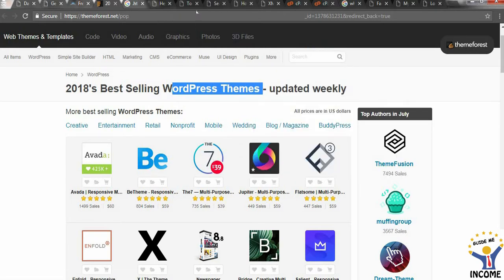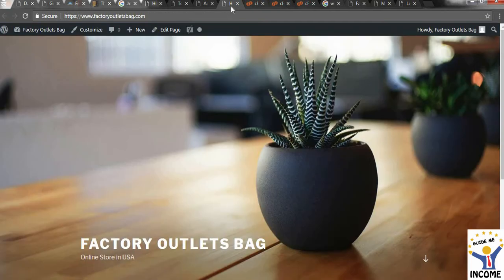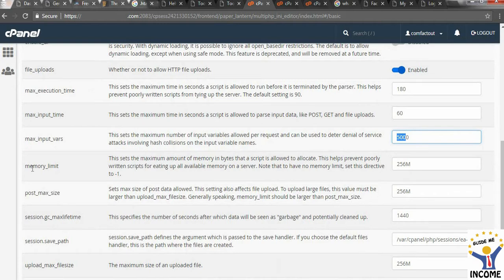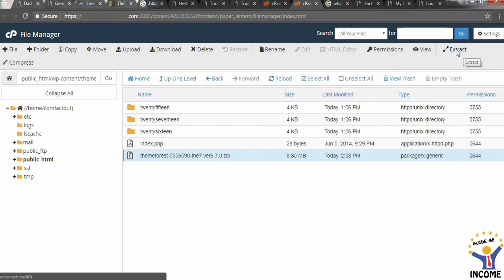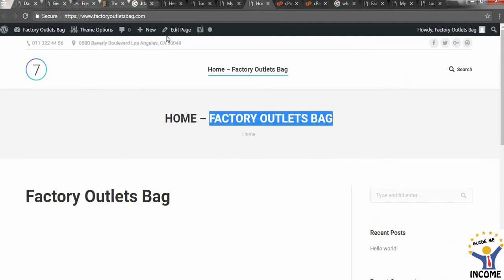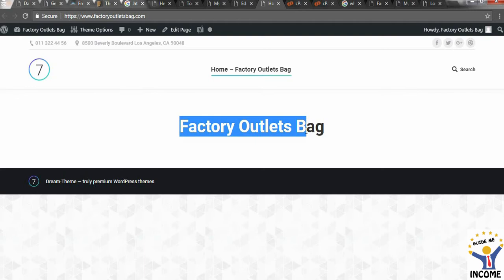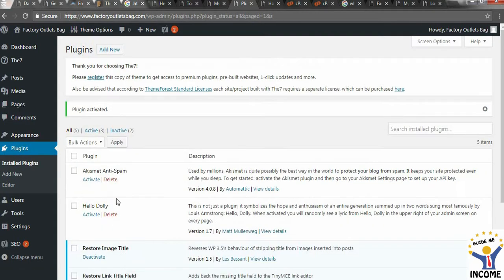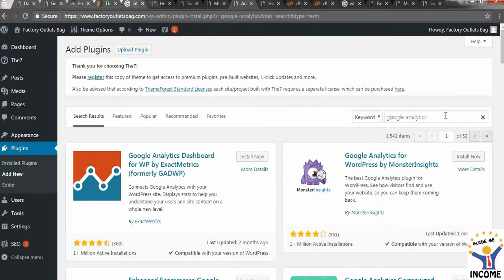WordPress: Install Premium Corporate Layout Themes and Trainer Recommended Plugins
Learn To Install Premium Corporate Layout Themes and Trainer Recommended Plugins.